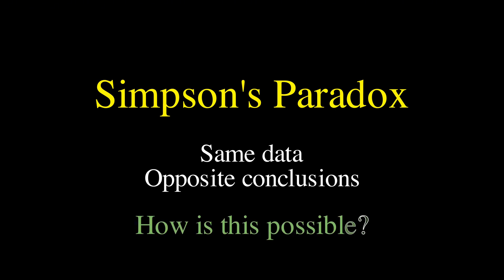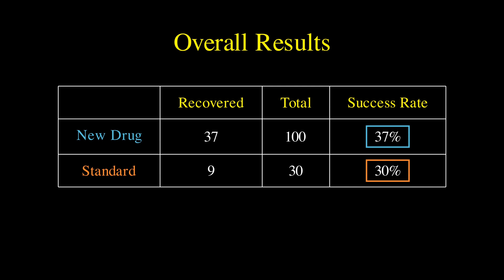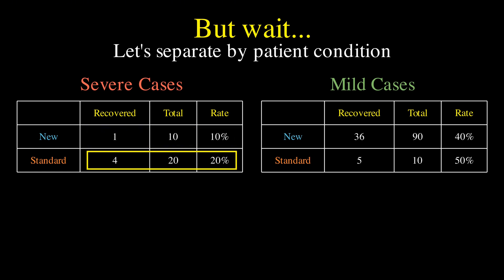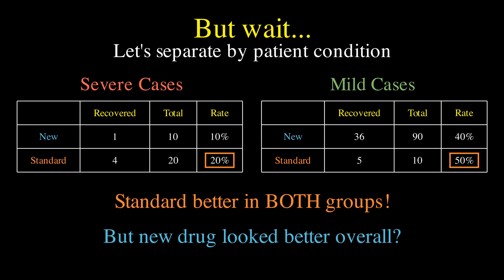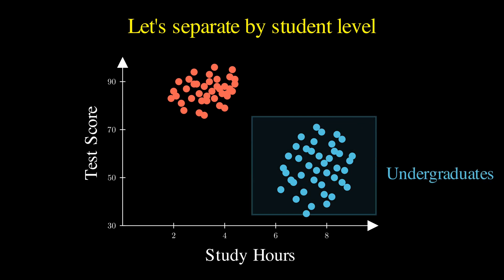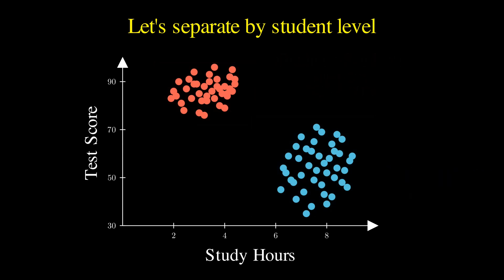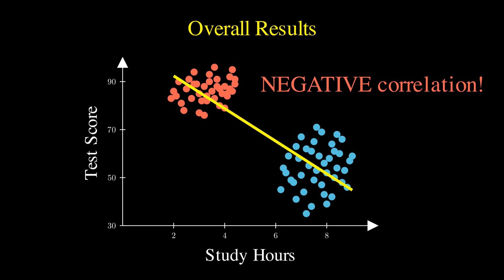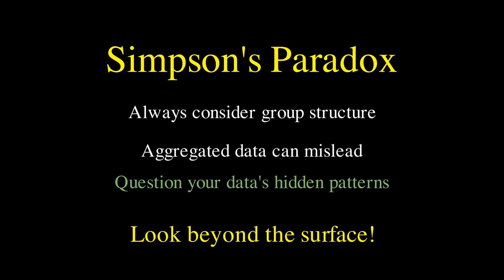Simpson's Paradox - Explained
Simpson’s Paradox is one of the most surprising phenomena in statistics and data analysis, where separate groups show one trend but the combined data shows the opposite. This video explains Simpson’s Paradox with real-world examples from medicine and education, showing why aggregated data can lead to misleading conclusions and why understanding subgroup structure is critical for accurate analysis.

*Contents*
00:00 - Intro
00:31 - Discrete Example
02:03 - Continuous Example
03:28 - Outro

► Bitcoin (BTC): 3C6Pkzyb5CjAUYrJxmpCaaNPVRgRVxxyTq
► Ethereum (ETH): 0x9Ac4eB94386C3e02b96599C05B7a8C71773c9281
► Cardano (ADA): addr1v95rfxlslfzkvd8sr3exkh7st4qmgj4ywf5zcaxgqgdyunsj5juw5
► Tether (USDT): 0xeC261d9b2EE4B6997a6a424067af165BAA4afE1a